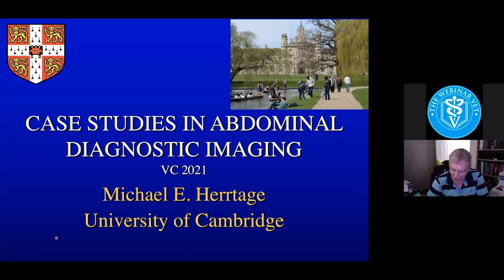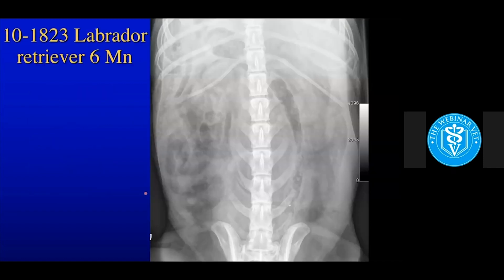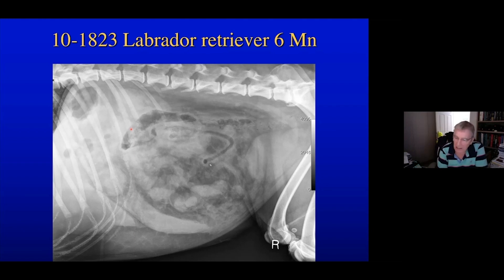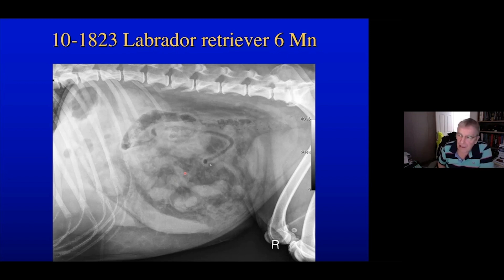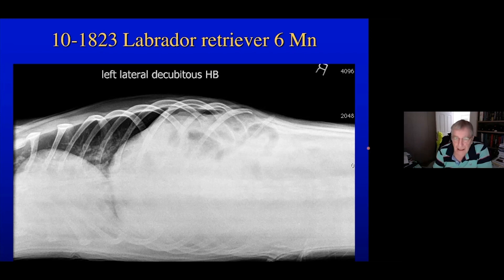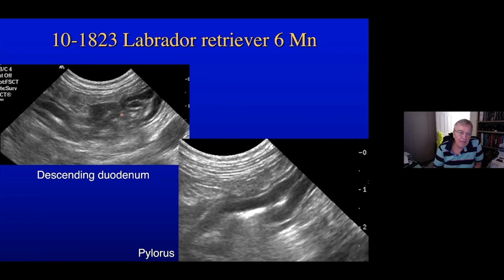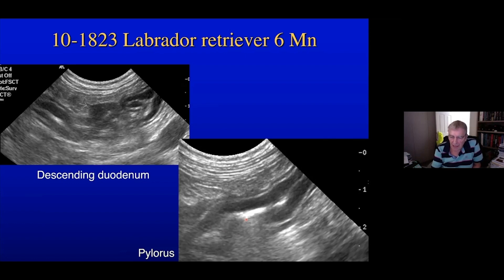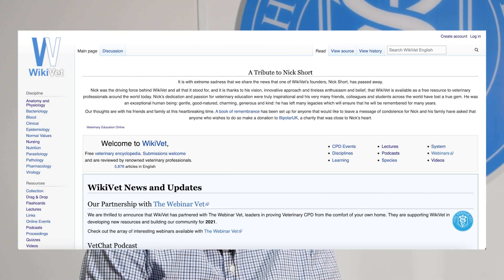Mike Herrtage - Case Studies In Abdominal Diagnostic Imaging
In this video Mike Herrtage goes through one case study of abdominal diagnostic imaging

Already A Member?

ONLINE CPD. Tired of having to travel to complete your CPD? Then join the LARGEST veterinary community in the world! Team Webinar Vet are here to help you - we offer premium online veterinary CPD, with over 1,500 webinars available and over 70,000 members!

STUDENTS! Are you looking for some great online veterinary content? Well Wikivet is the largest online veterinary encyclopedia and it's here for you! It's a place that you can access quickly when you need us. Perhaps you are on a placement and you're not quite sure about something, or maybe you can use Wikivet to support your exam revision - all the content is in one place just for you!

Listen our VetChat PODCAST here:
Spotify: VetChat from The Webinar Vet